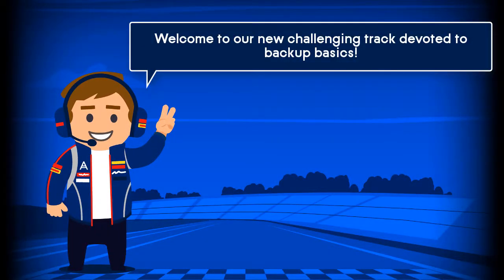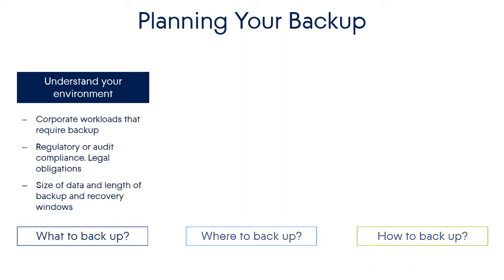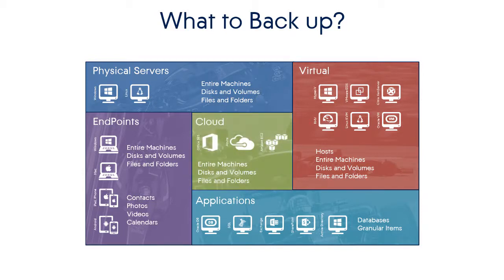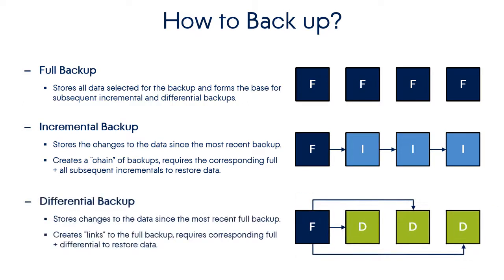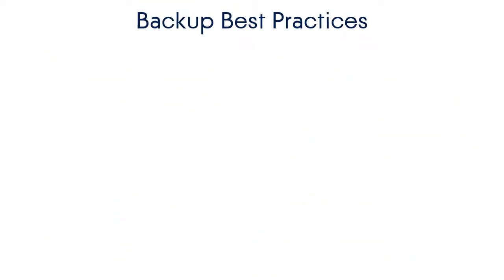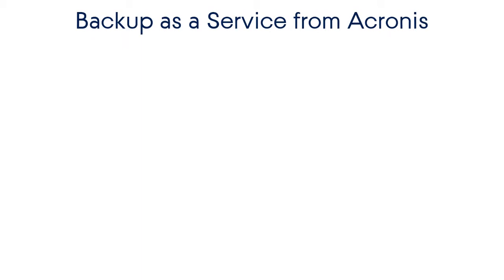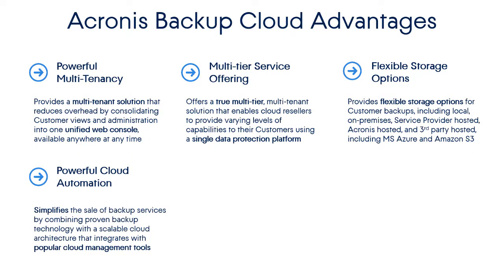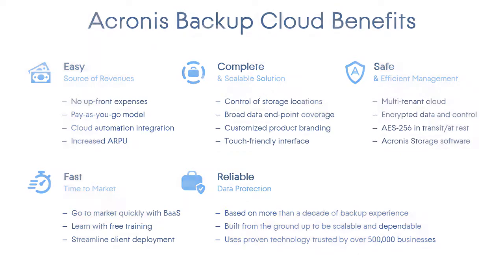Acronis Data Cloud Technical Training: 2.2.1. Backup service basics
This module is a part of the Acronis Data Cloud Technical Training
Acronis Backup Cloud provides you with tools and options to protect any device in any location by backing up to any storage and recovering to any platform.

After completing this module, you will be able:
- Define backup technology
- Define backup service
- Name main advantages of the backup service powered by Acronis.ta Cloud backup service directly from the Autotask user interface.